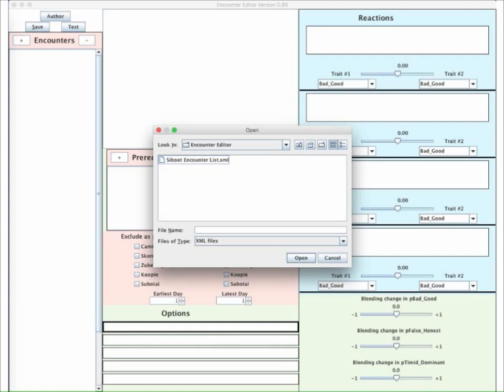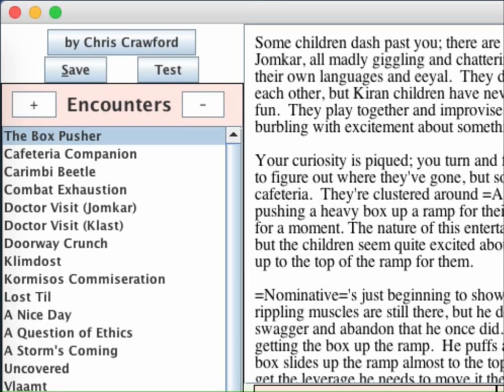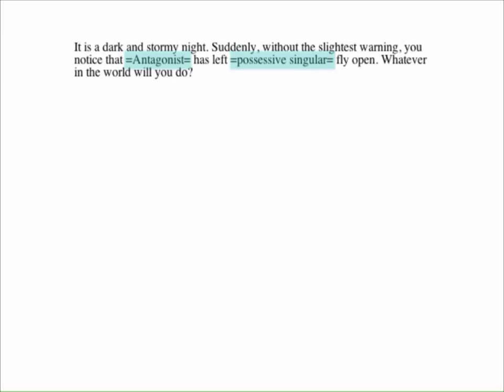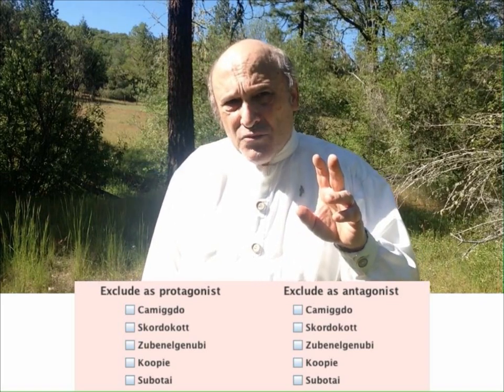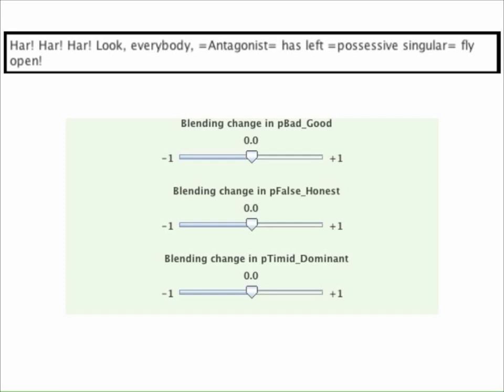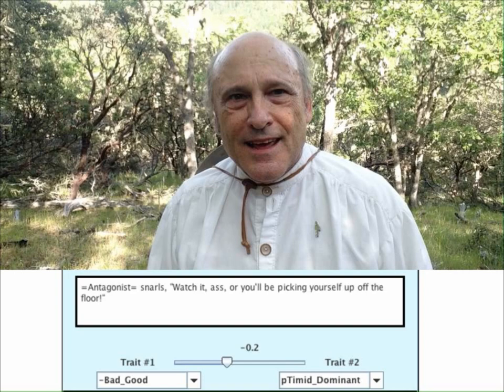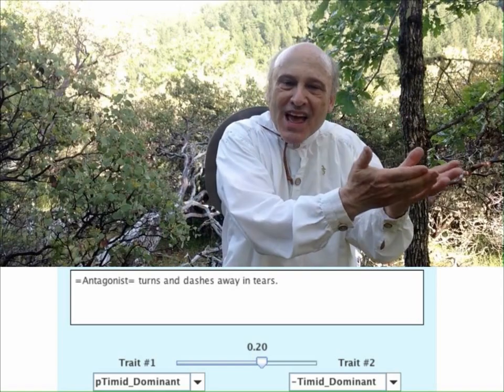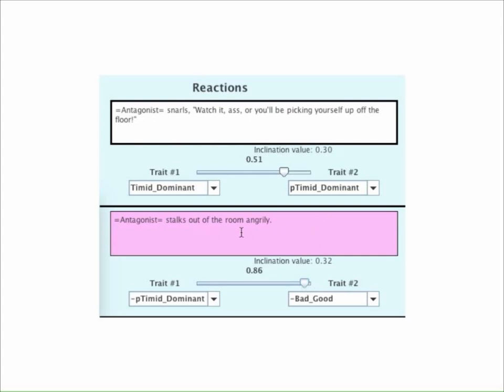Lecture #3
This is the third of three lectures explaining how to use the Encounter Editor, a simple and easy way to learn the basics of interactive storytelling. The other lectures are: